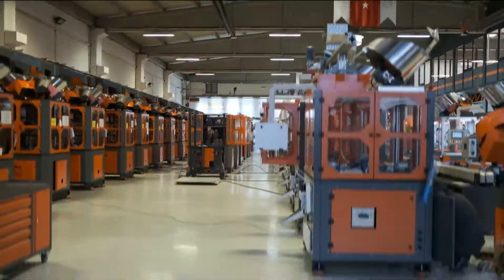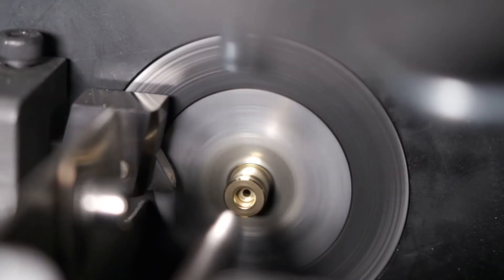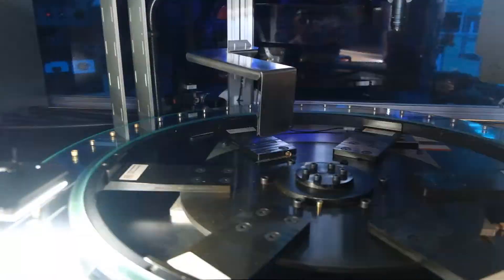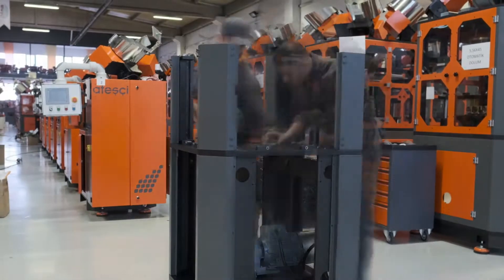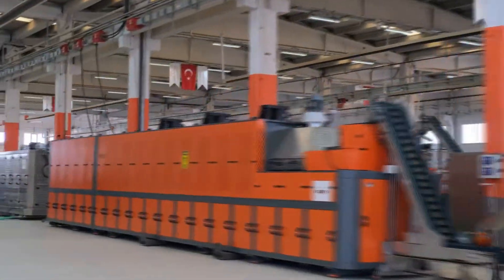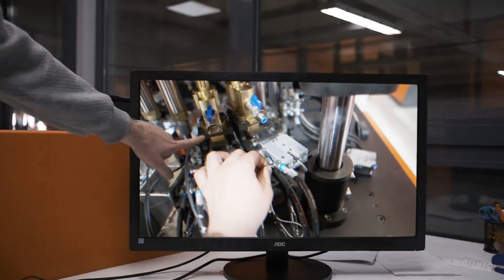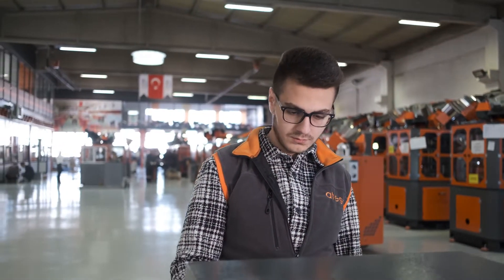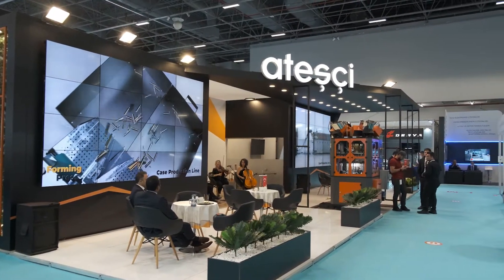Ateşçi Introduction Video 2022